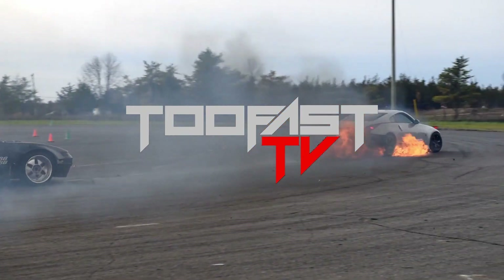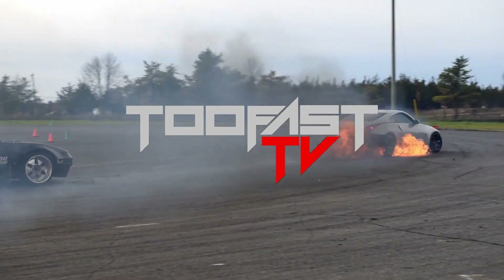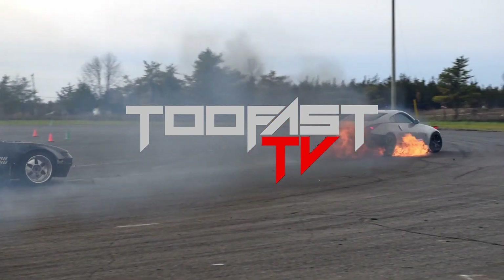THESE RIMS CREEP ME OUT!!?!! *Possible Trypophobia*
In today's video, we watch as the guys in the shop piece together this amazing Toyota 4 Runner. We install these wild Black Rhino wheels on some off-road tires, some heavy duty steel N-Fab side steps, and some Baja Design fog lights for better visibility. All put together this 4 Runner gets completely transformed into a while new vehicle!

Over 80,000 Products In Stock!

➠ We are just a bunch of guys in Toronto who love doing crazy stuff in our RWD cars and modifying some of Canada's most iconic show cars. TooFast is all about the love of cars and for the car scene, whether it be good or bad, and respect. From JDM to Euro to good old American muscle, we bring it to you with style and a whole lot of smoke!

➠ You don't want to miss the craziest YouTube channel to come out of Toronto!